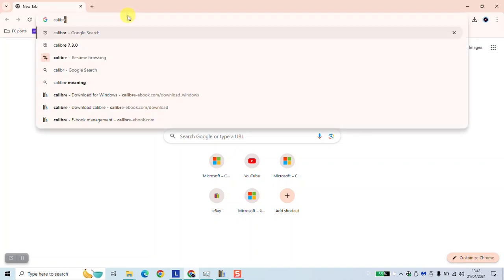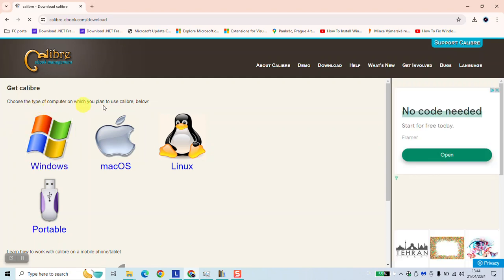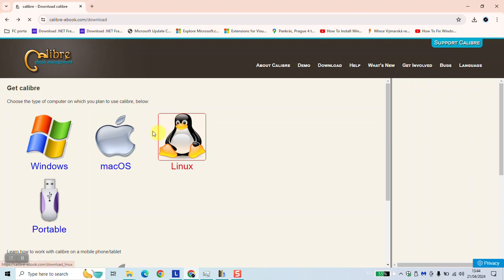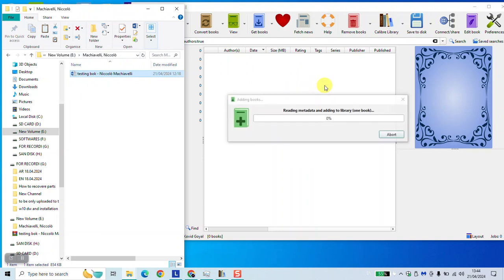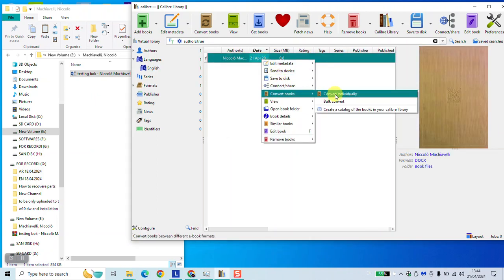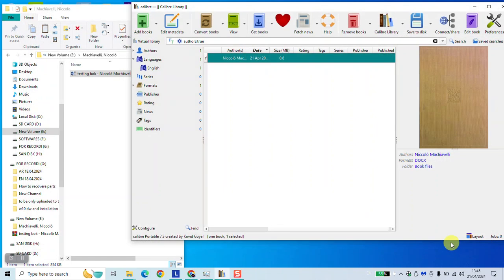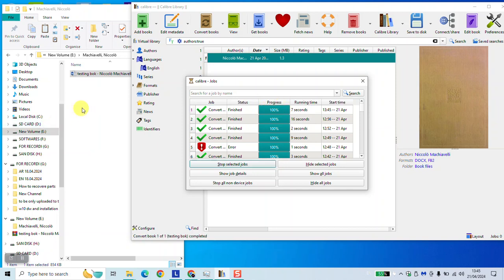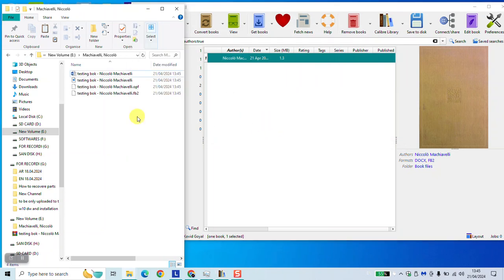How to convert from Doc or Docx to any other format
Learn how to easily convert DOC or DOCX files to various other formats with this step-by-step guide. Whether you need to change to PDF, TXT, or any other format, this tutorial covers all the methods to get it done quickly and efficiently.